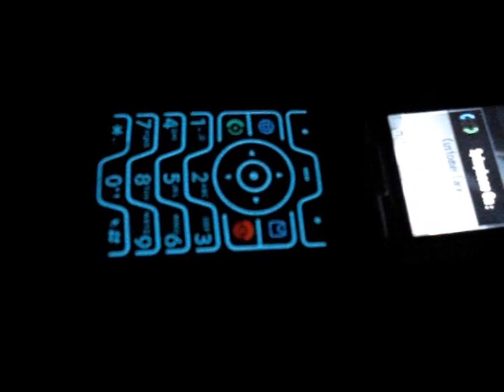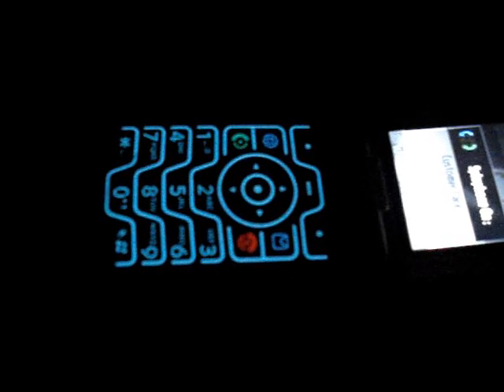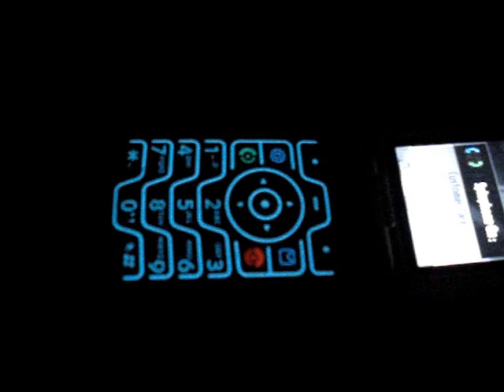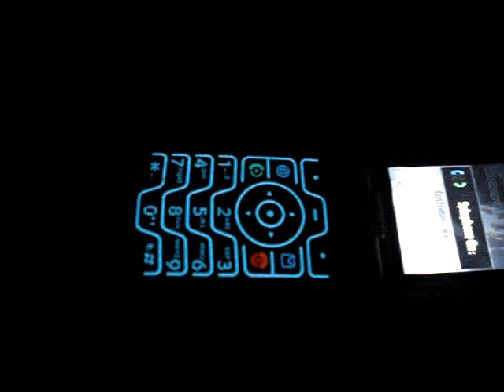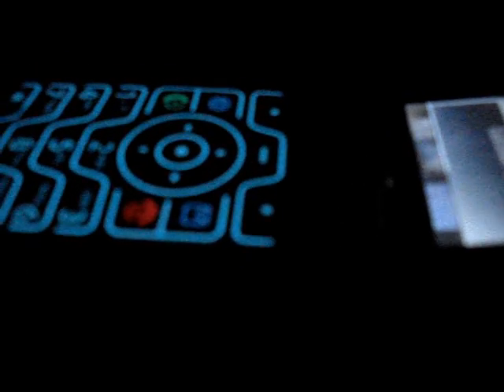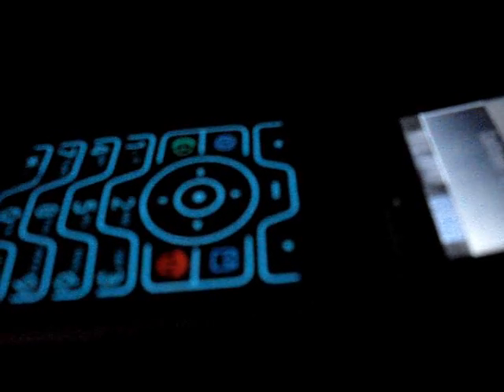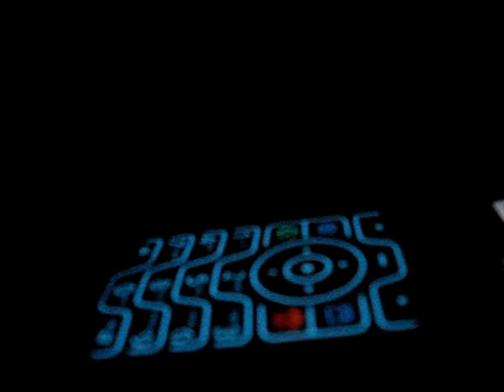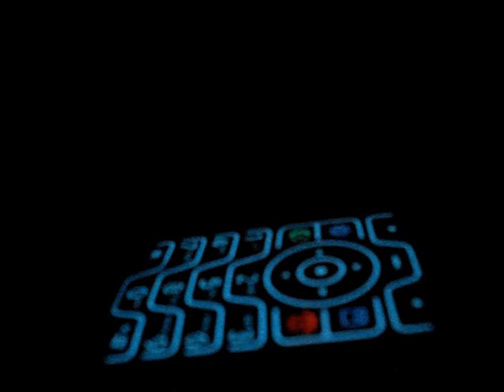t mobile prank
bluetooths are cool